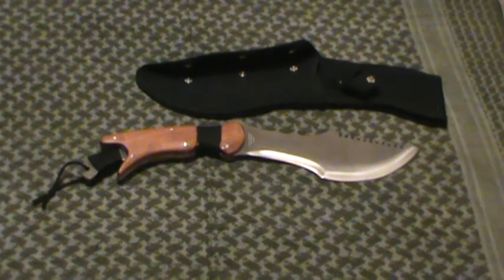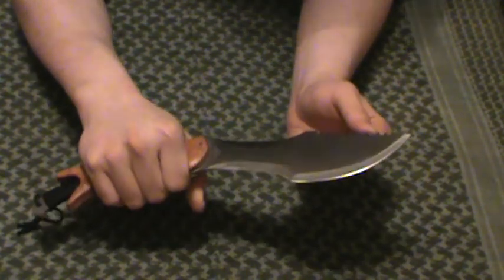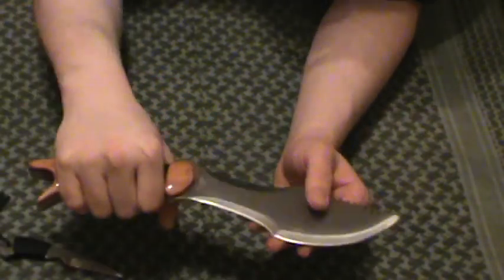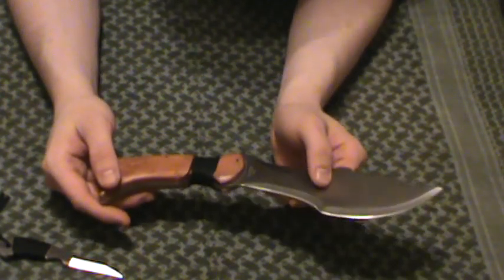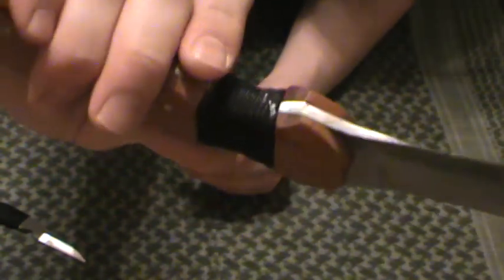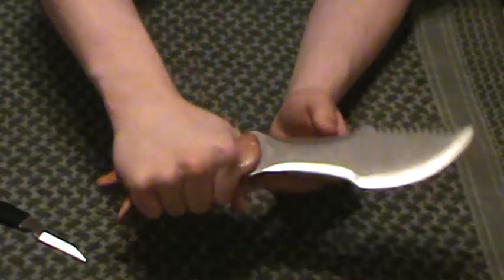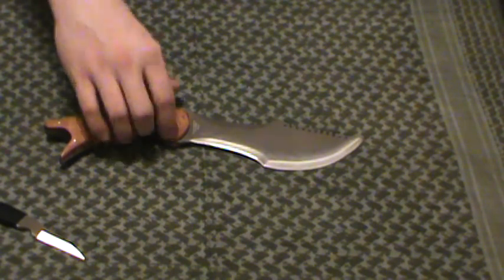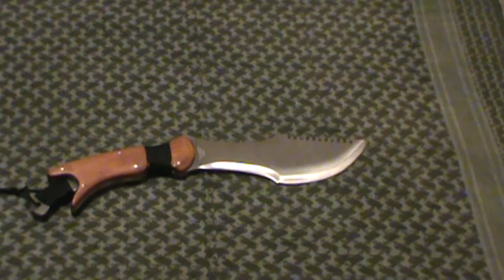Paratrax Bowie Knife Review from BUDK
A unique field/survival blade for $17 from BUDK.  An interesting blade that has many uses.  Not my favorite blade but a decent blade to add to your collection for a reasonable price